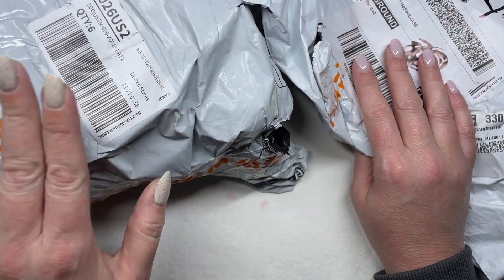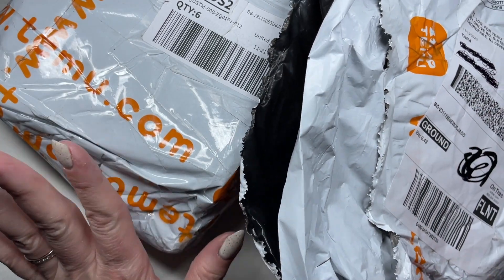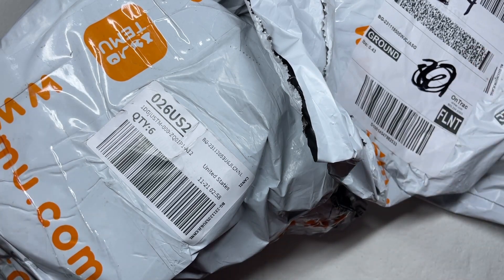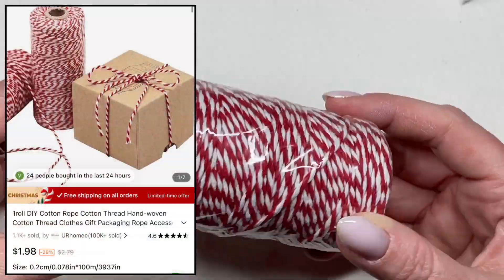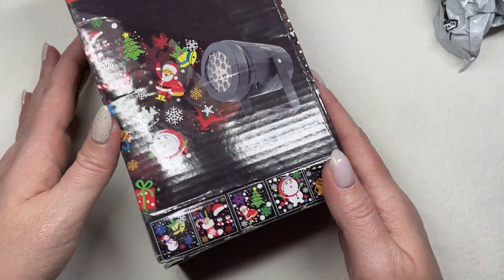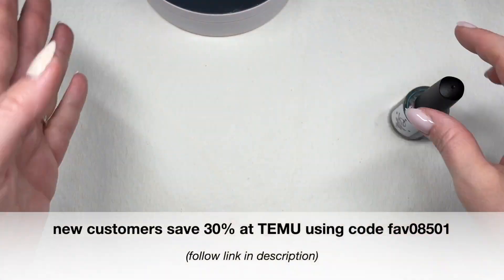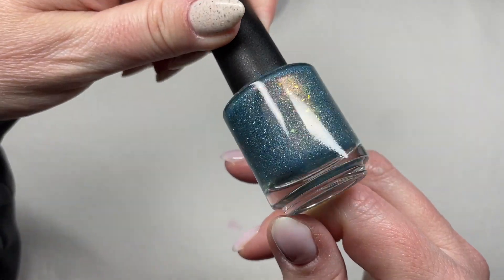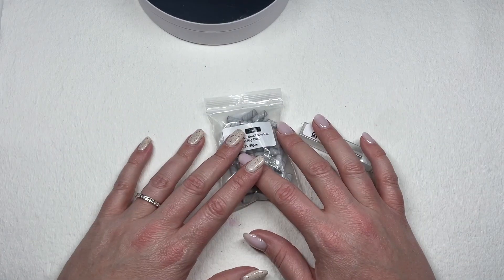HOLIDAY DECORATING WITH TEMU 🎄 New Customers Save 30% | LED Lights, Projectors & Gift Ideas 🎁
partial pr Thank you, TEMU, for sendin over a few of these products for me to review & share on my channel. 🎁

(android)